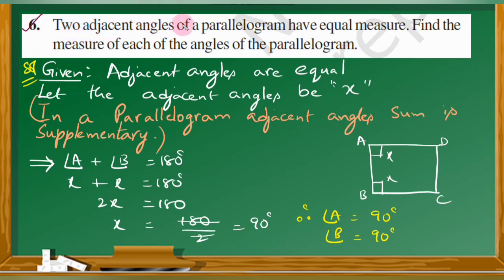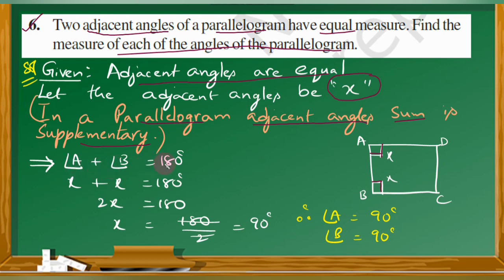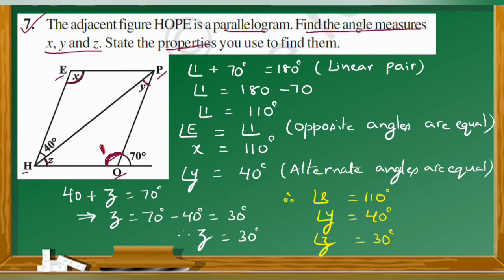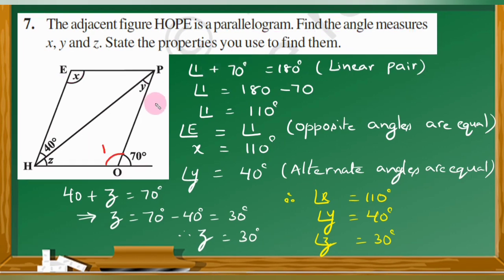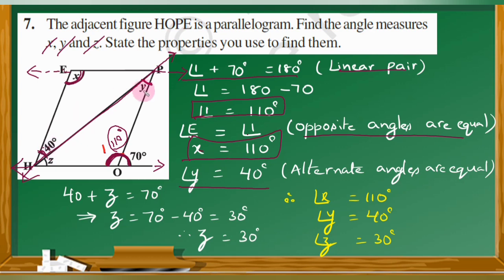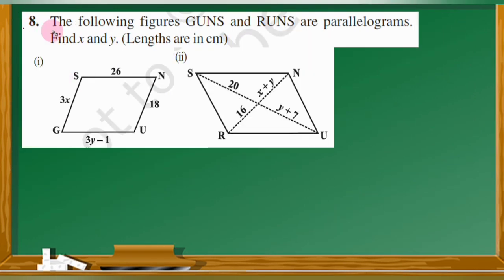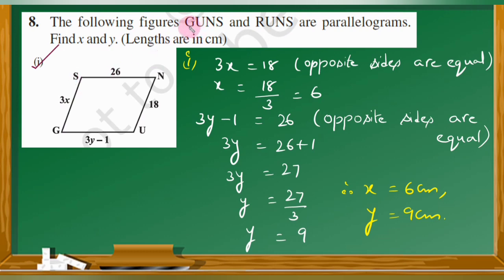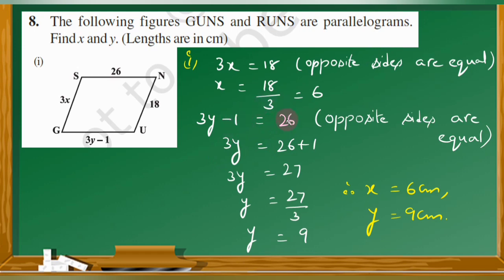Ex 3.3(Q.no 6,7,8)Understanding Quadrilaterals, Chapter 3,Class 8,NCERT, AP SCERT new syllabus.